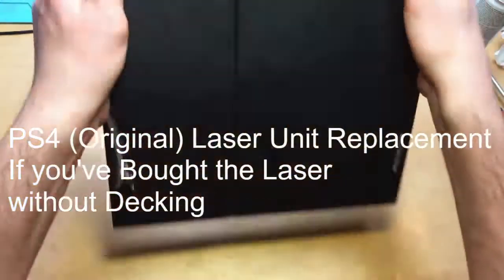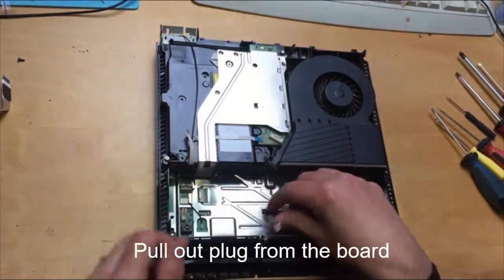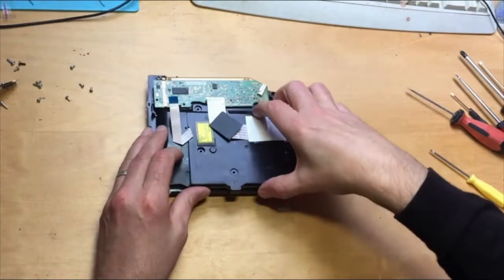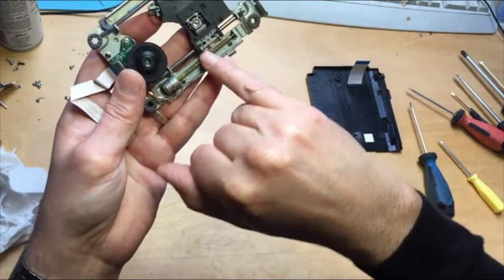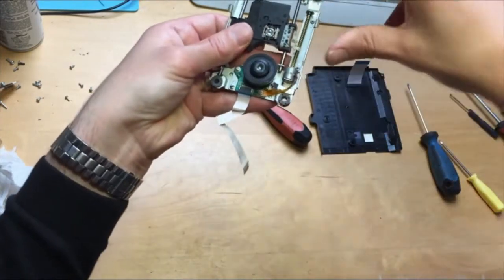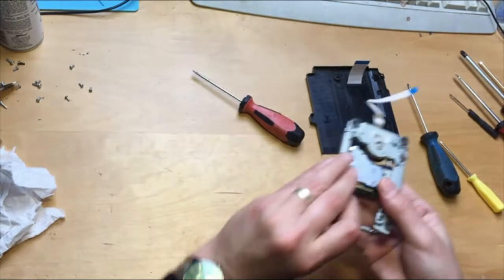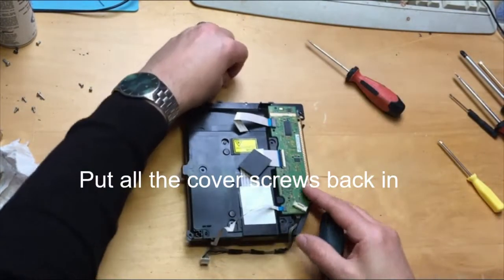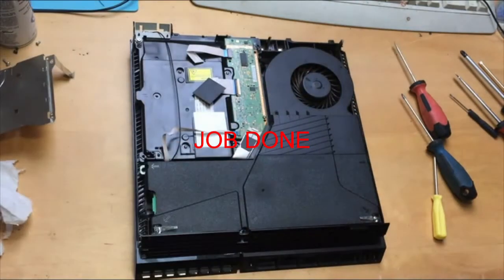How To REPLACE Your PS4 (Original) LASER in 15 MINUTES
I show you how to replace your PS4 (Original) blu ray laser unit, if you've bought one without the decking. Its more tricky to replace, but here I'll talk you through it, in real time.

Tools Needed -

Laser Unit -